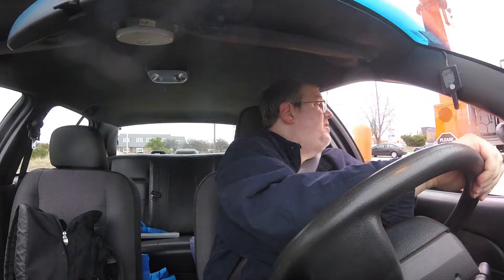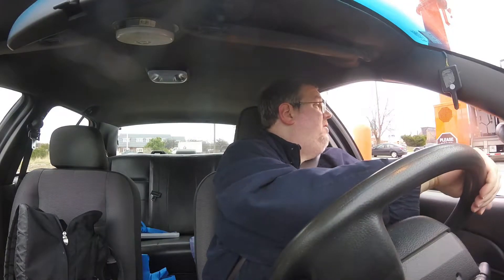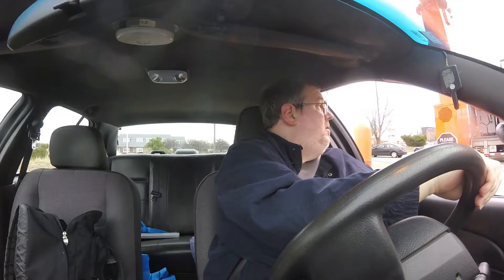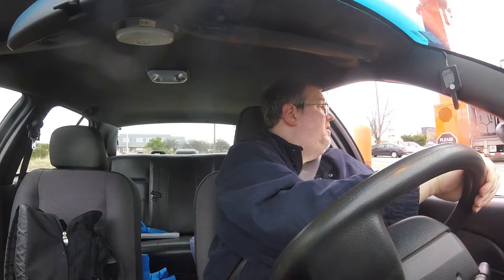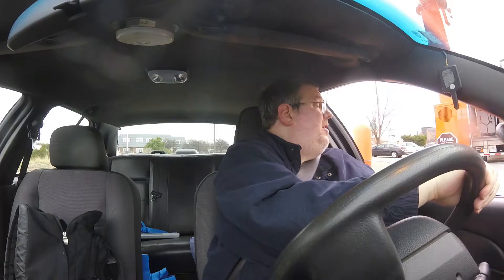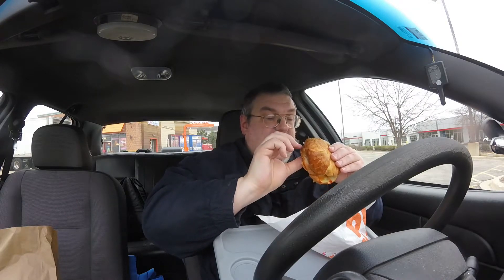Jamie's Product Reviews/Dunkin - Sweet Sriracha Bacon Breakfast Sandwich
My first review from St. Charles' east side location!